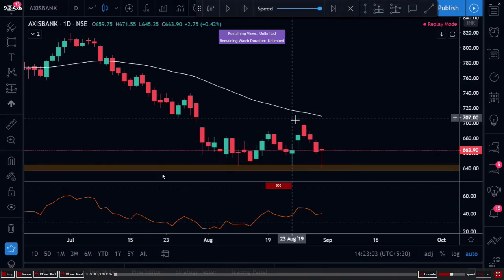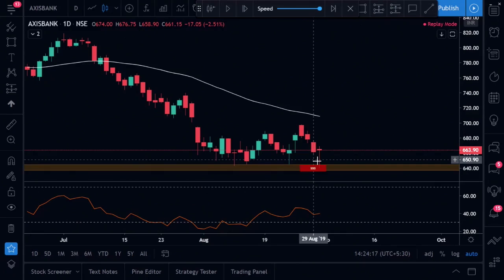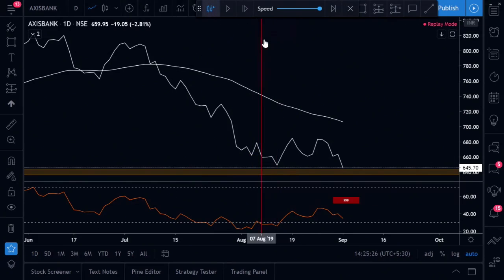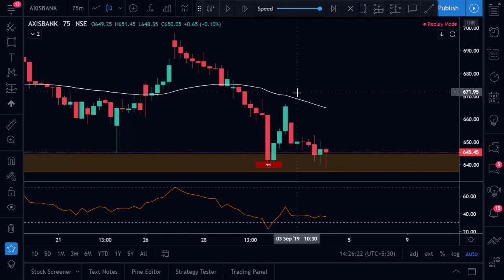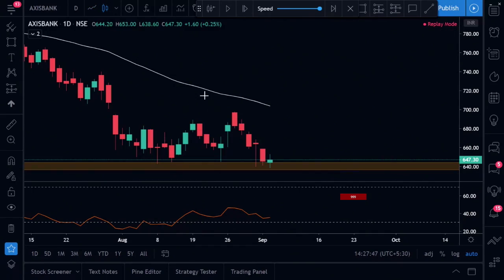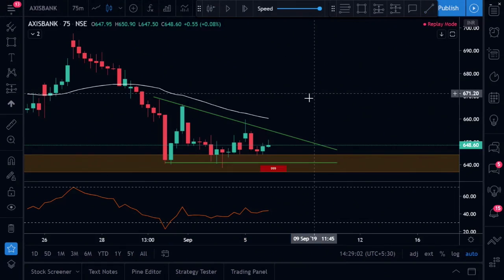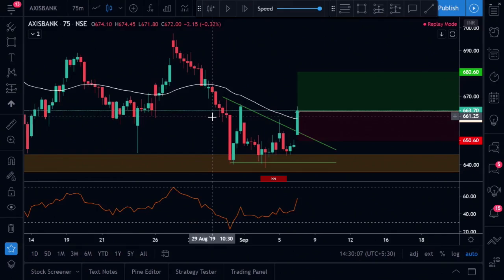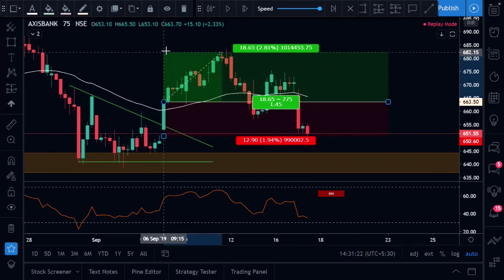9 2 Axis